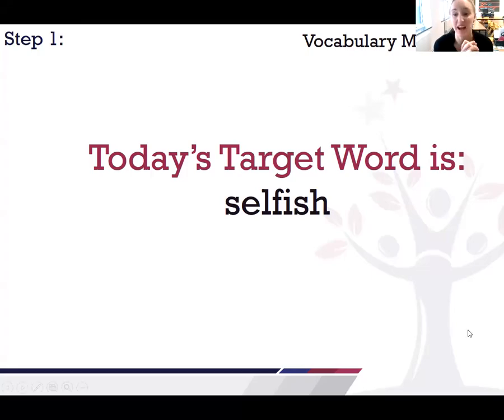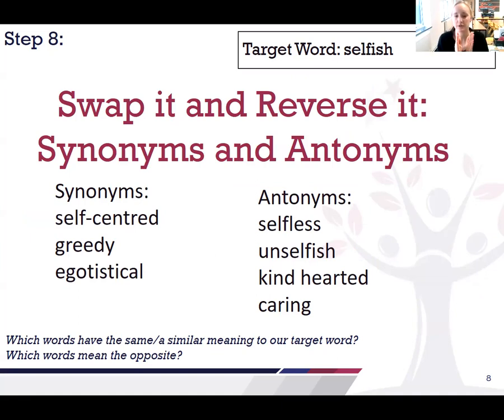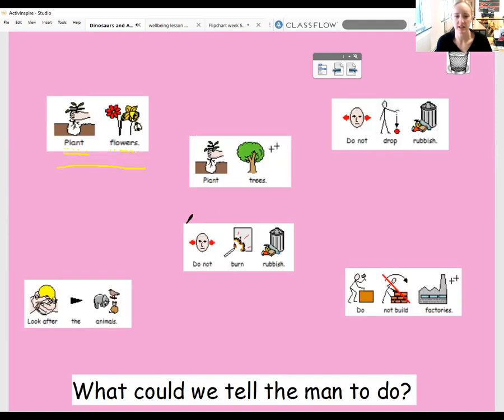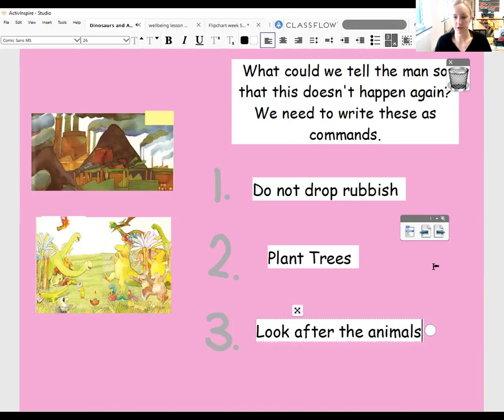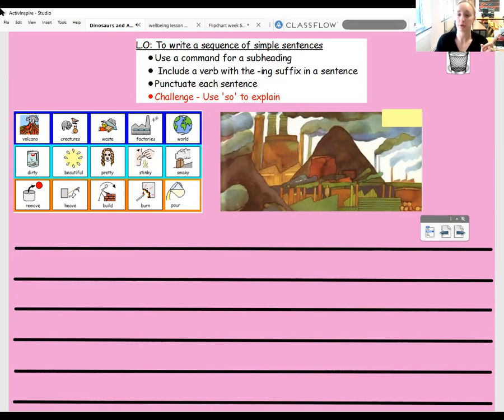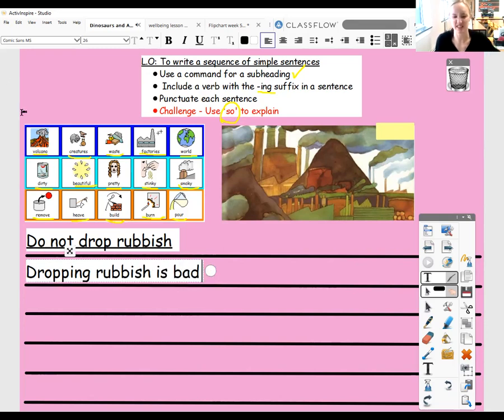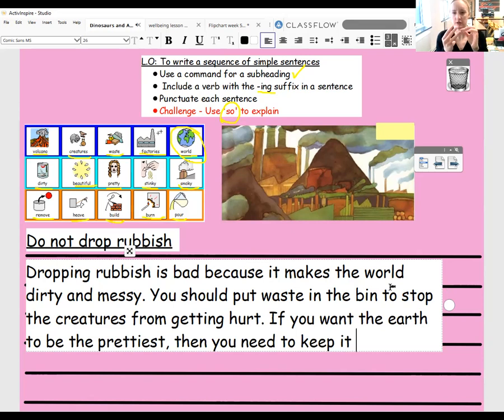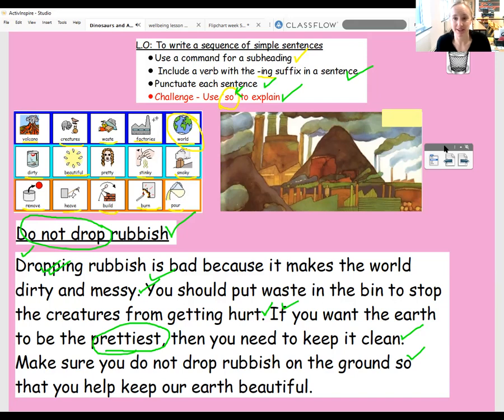5/2/21 Year 1 English